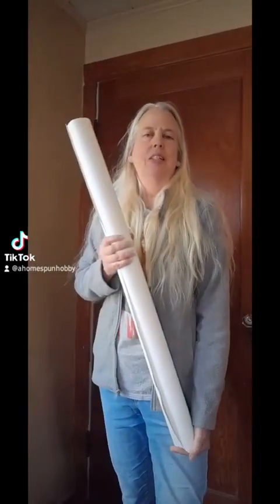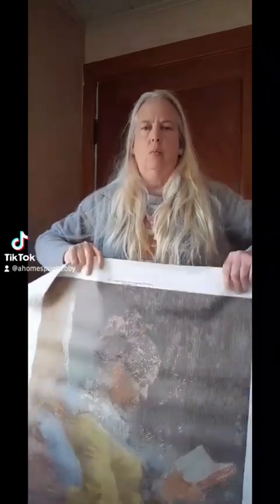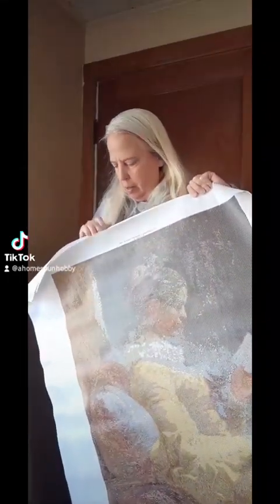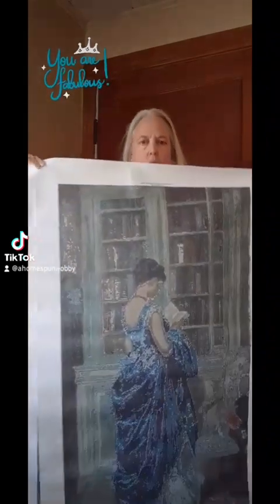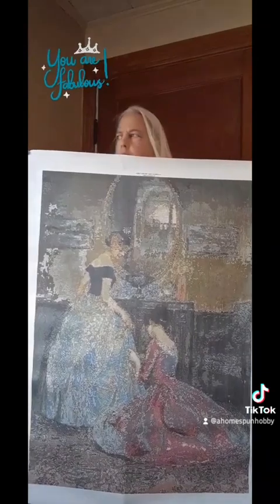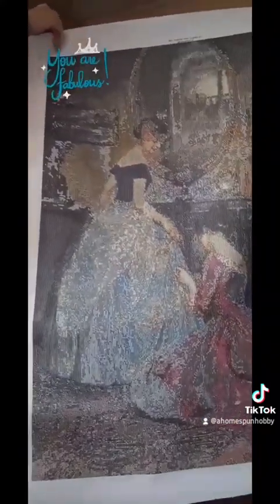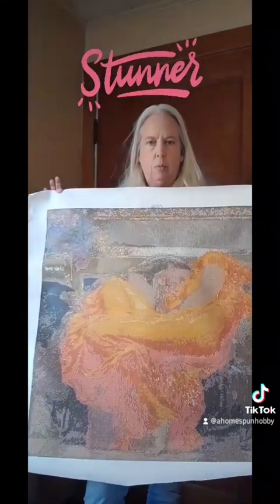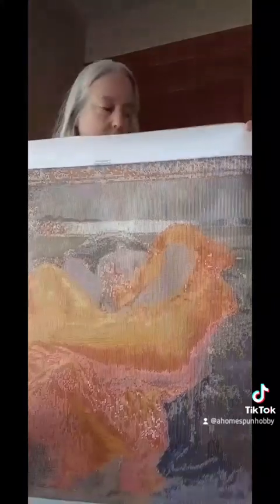Diamond Painting Canvases.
I got some canvases back from my printer! Take a look!